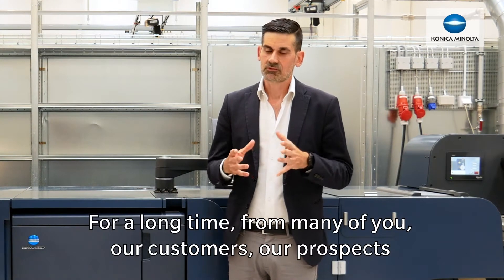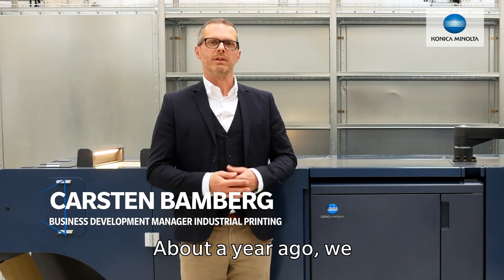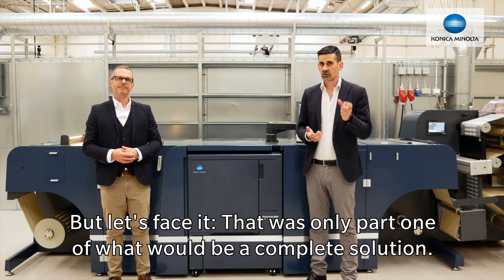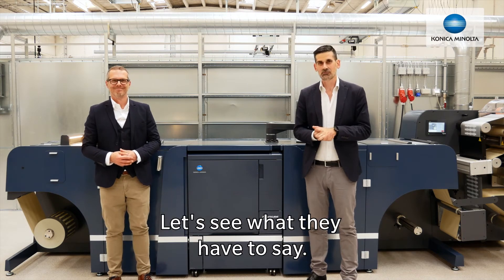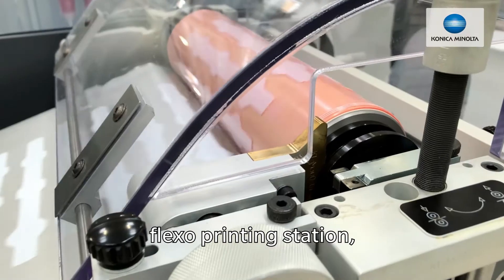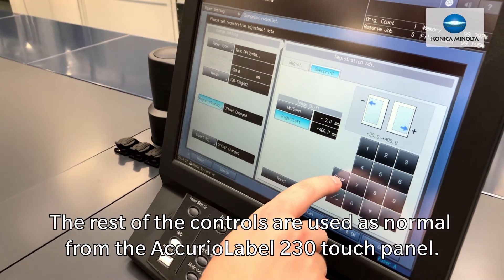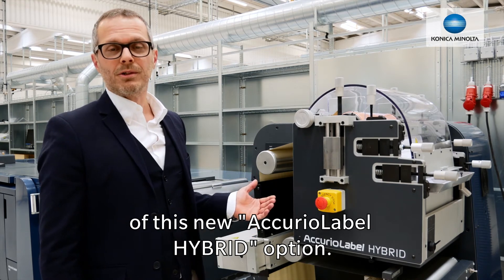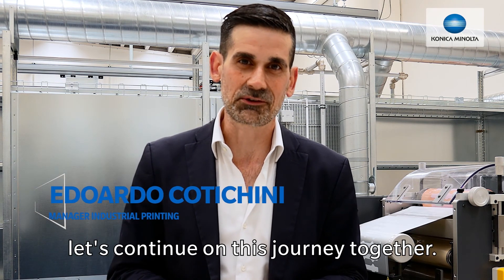AccurioLabel 230 - Flexo Printing Unit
FLEXO PRINTING UNIT
–  Optional module for retrofit use
–  For printing white or any other color
–  Uses standard flexo inks
–  Compatible with AccurioLabel 190 and 230
–  Registration is done by eye-marks and overprint sensor
–  Enables wider range of applications for digital label production